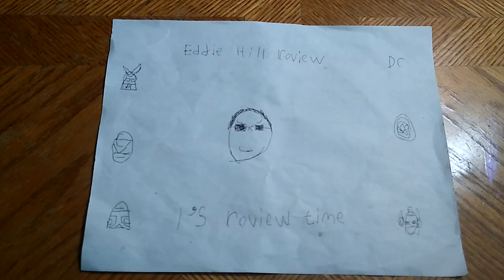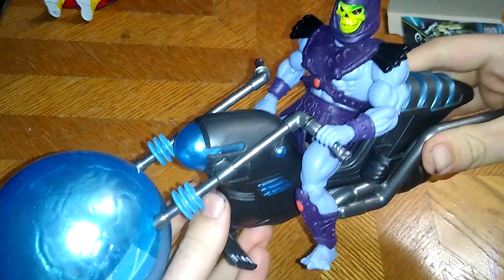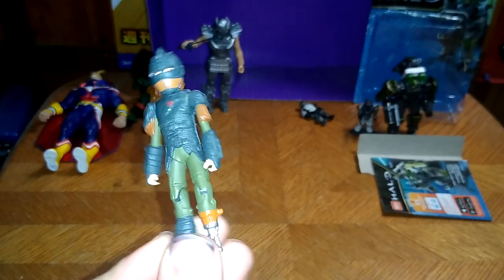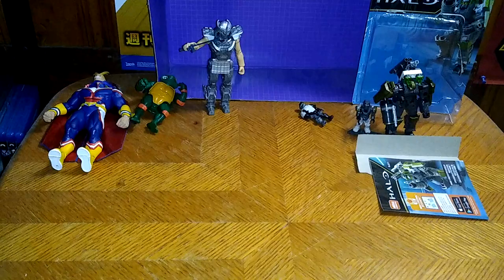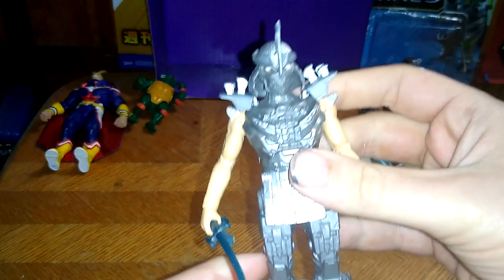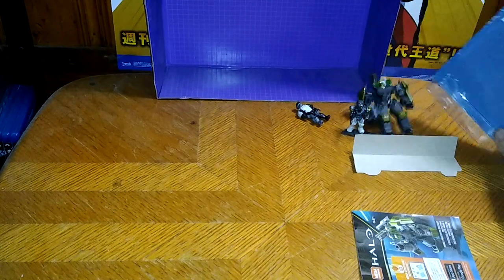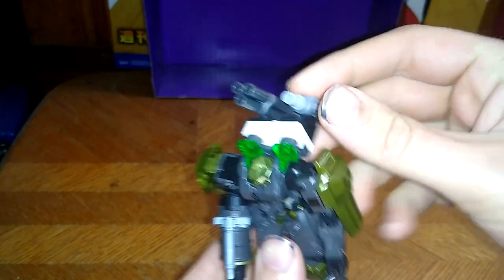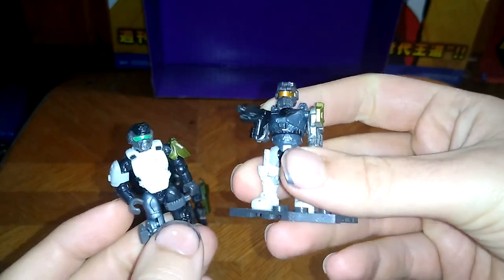1980's NINJA TURTLE-RAPHAEL & RANDOM ACTION FIGURES 7/18/23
EDDIE HILL REVIEWS:  1980's NINJA TURTLE-RAPHAEL & RANDOM ACTION FIGURES   7/18/23